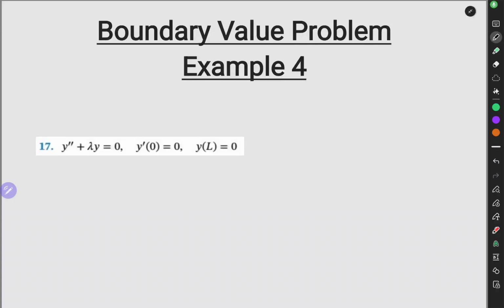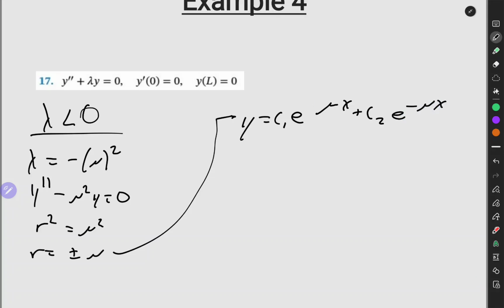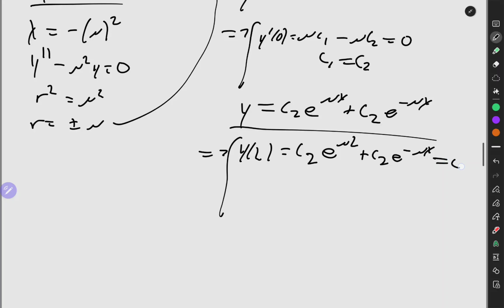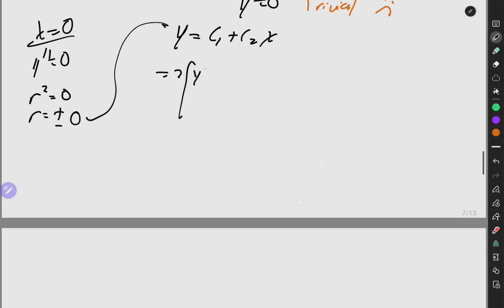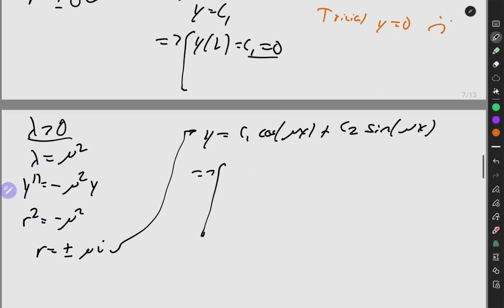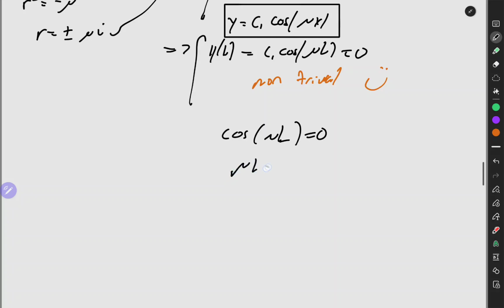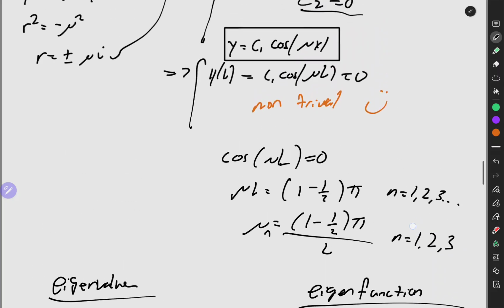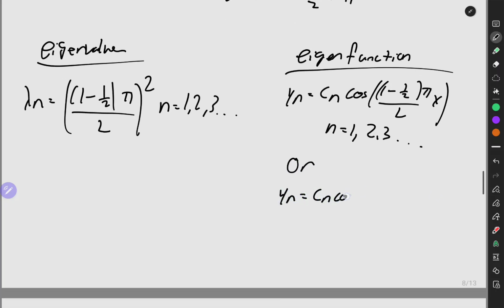Boundary Value Problem: Example 4 | PDE's